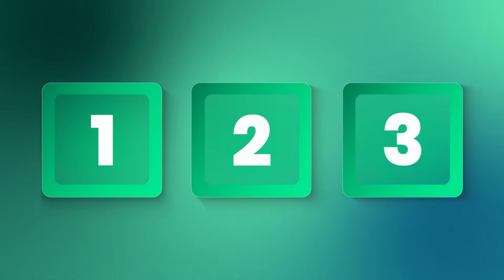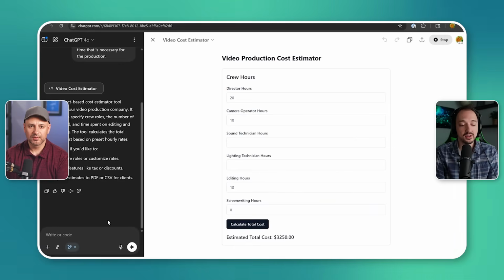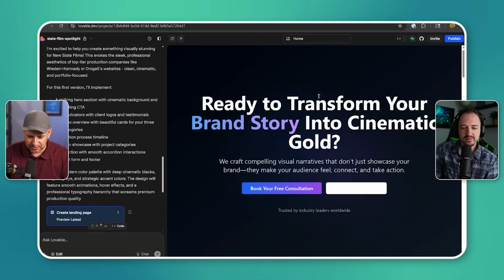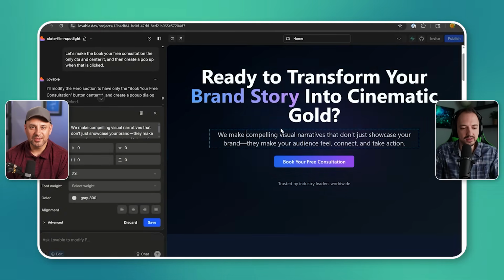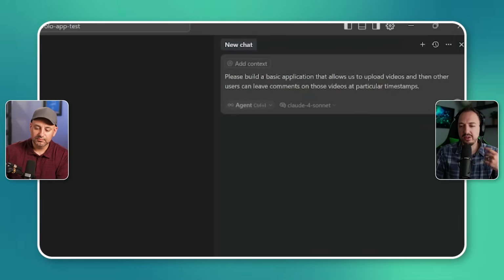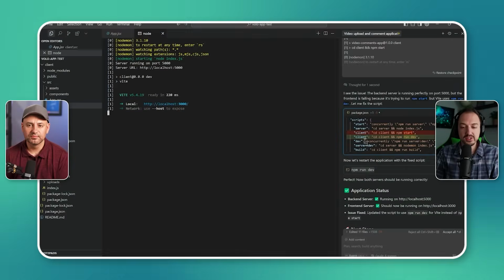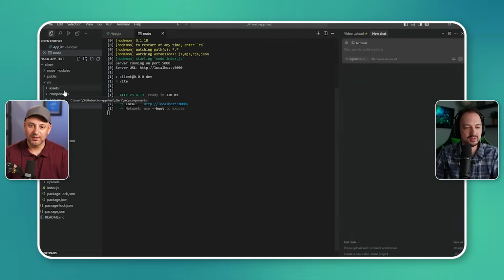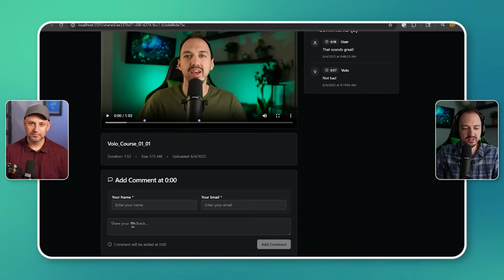The Fastest Way to Start Coding with AI (Vibe Coding Starter Guide)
I walk through how I built a real app using AI — without writing a single line of code. A few months back, I had an idea for a video production app, but every tool I tried just wasn’t working. That’s when I connected with YouTuber Vololo, who showed me you can build real, working apps using AI — even if you’ve never coded before.

We started simple with ChatGPT, where I made a tool to calculate production estimates. Then we moved on to Lovable, which helped me build a custom landing page for my company. Finally, we used Cursor — a more advanced AI tool — to build a full-featured app that lets clients leave feedback on videos. Each tool leveled me up step by step.

If you’ve got an app idea but no coding experience, this shows how far you can go using just AI. I also helped create a full course on AI coding with Vololo, available now on Skill. You’ll learn to use ChatGPT, Lovable, and Cursor — and you can build real apps along the way. Check the link for details.